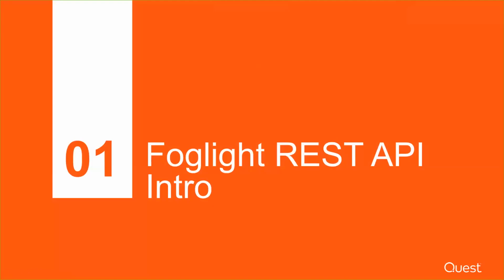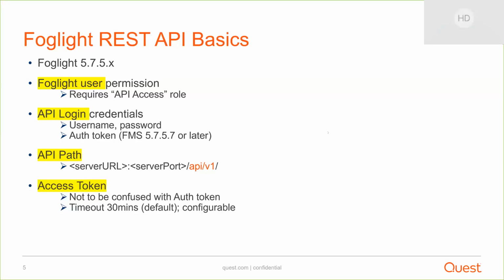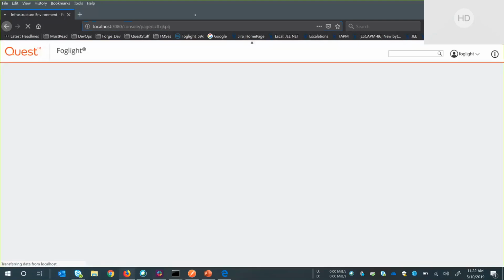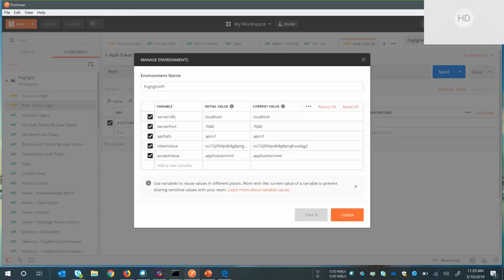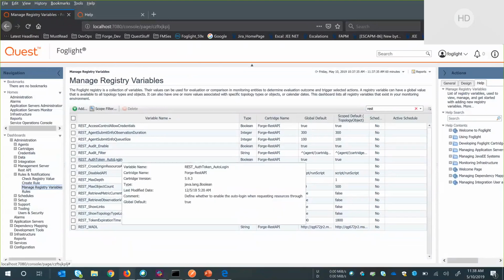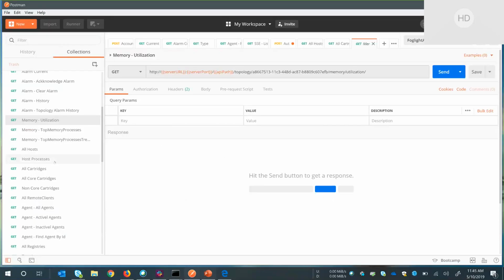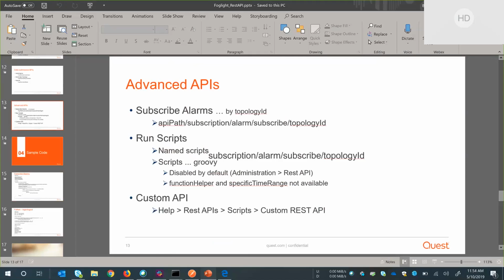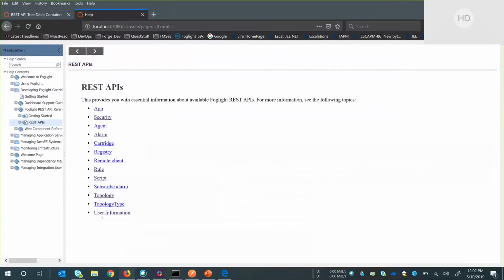Foglight REST API Overview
Introduction to using REST API in Foglight